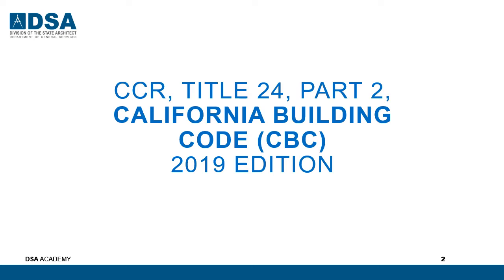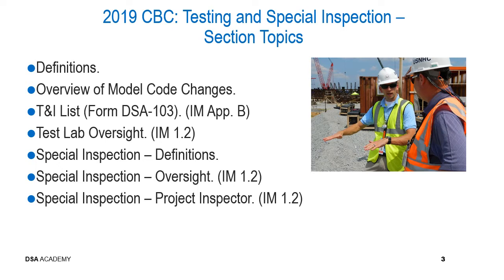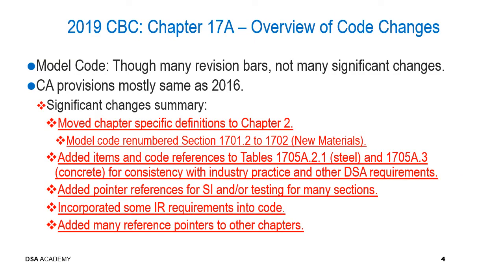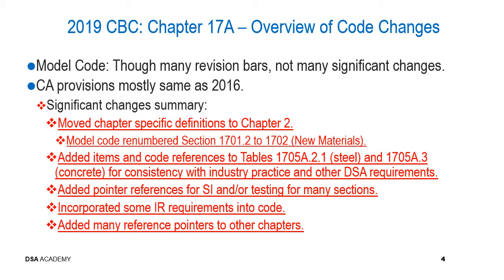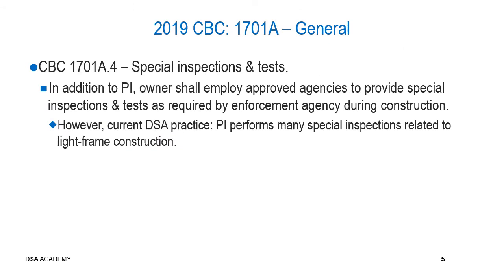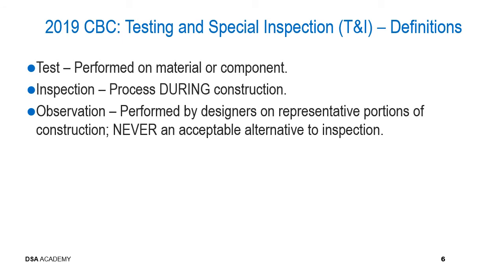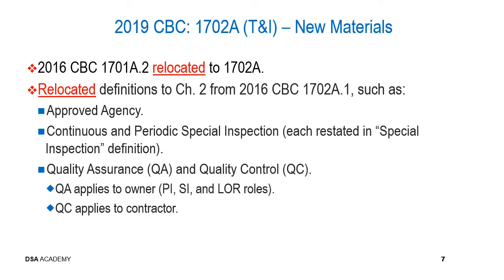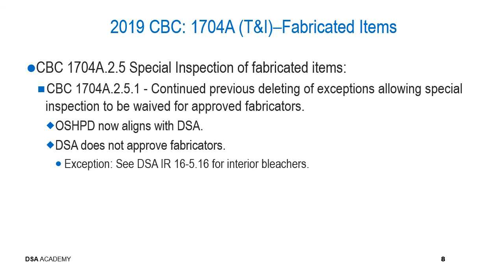DSA CCR, Title 24, Part 2, California Building Code (CBC) 2019 Edition